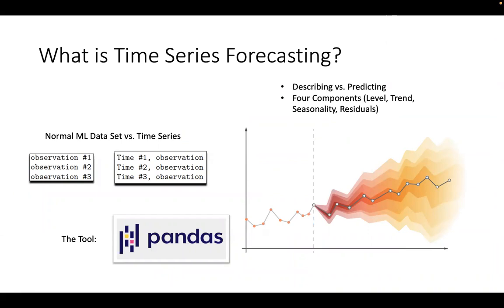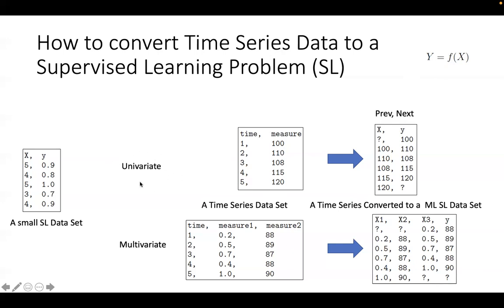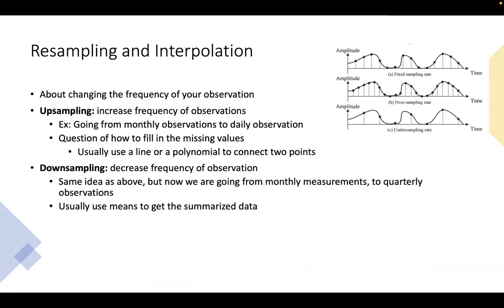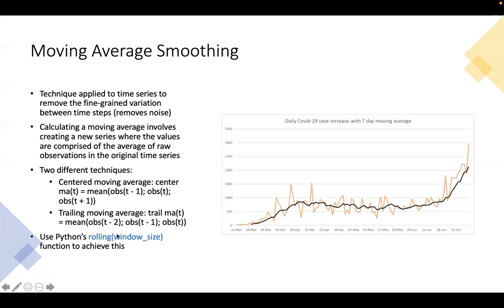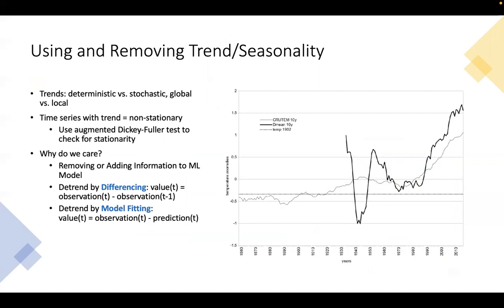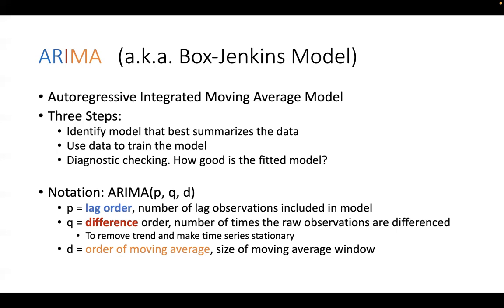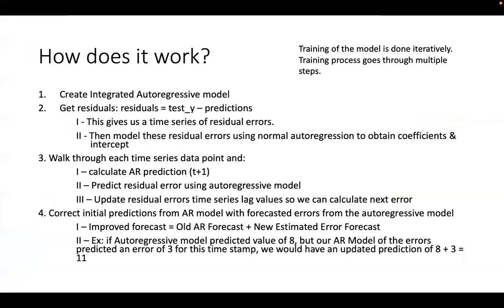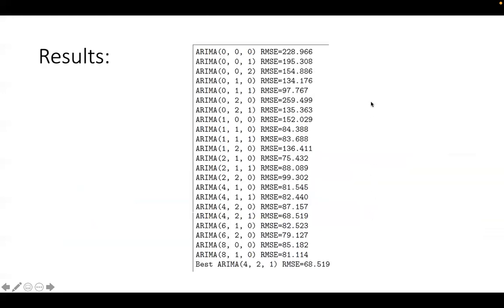Time Series Forecasting (with Python)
Time Series Forecasting (with Python) - summary from book by Jason Brownlee
Presented by Malte Thesenvitz, Data Science Seminar, February 11, 2022